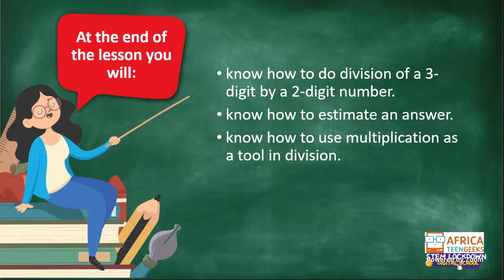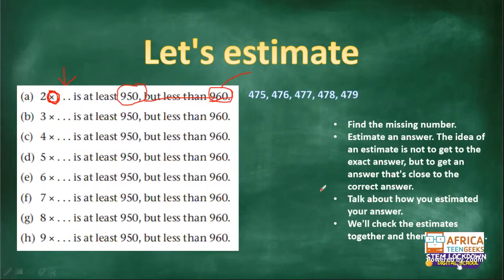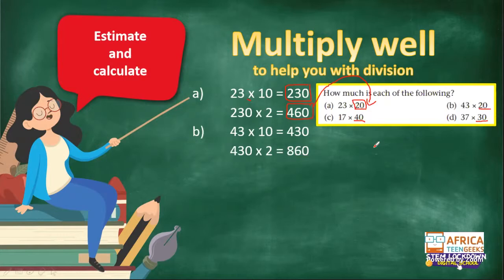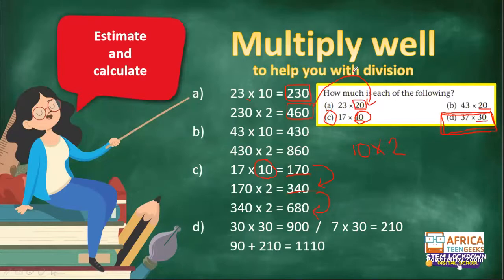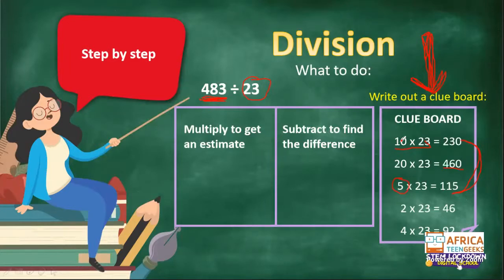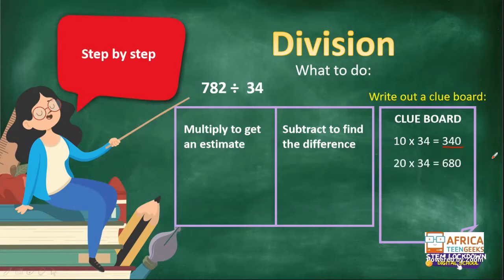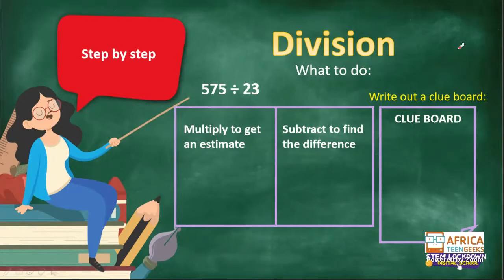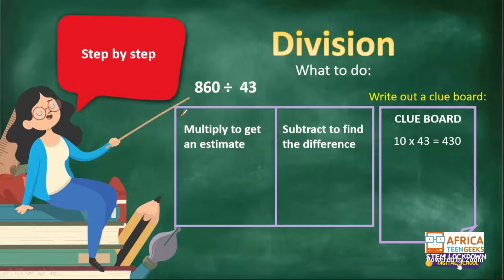Grade 5 - Maths - 28 May 2020 - Division